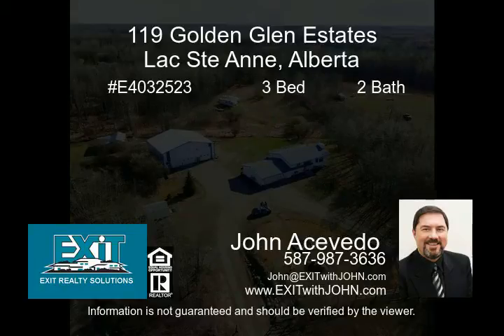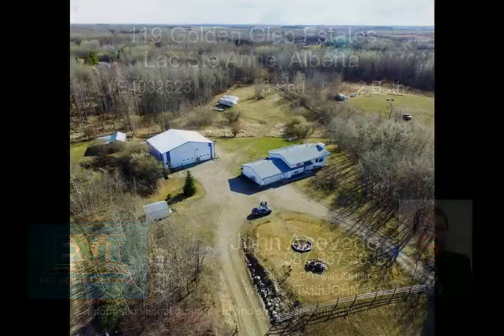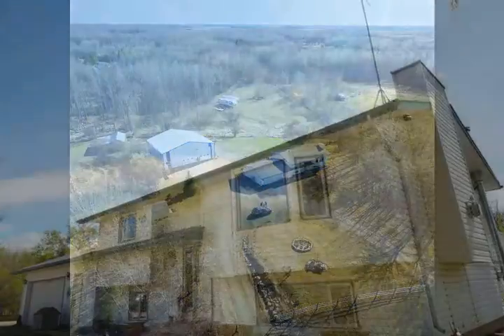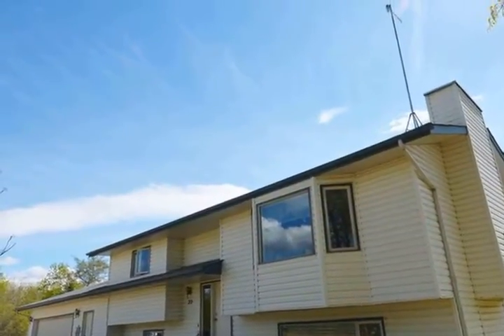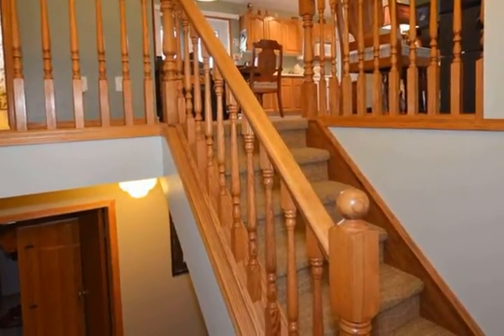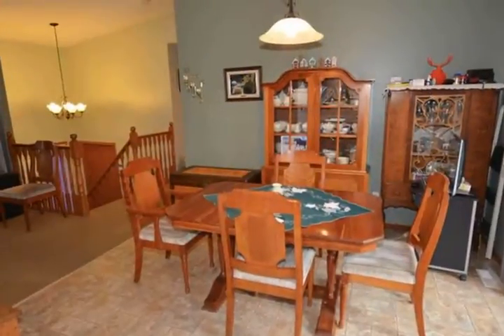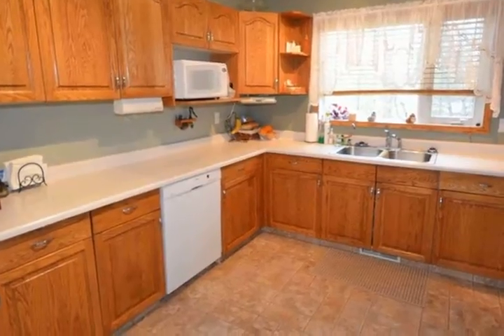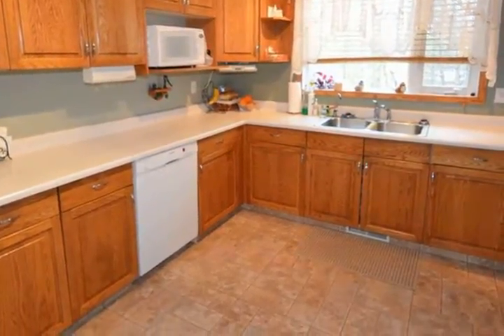119 Golden Glen Estates Lac Ste Anne Alberta T0E 1V0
Beautifully Kept Bi-Level on 3.29 Acres with Trucker's Dream Shop!!! This 1994, 1,075 sf (2,000 sf Developed Space) Home has a Large Wide Open Concept with Vaulted Ceilings. Cozy Living Room with Fireplace. Walk out the Patio Doors and Enjoy Views on the Huge 14' x 32' South Facing Deck. Bedroom and Nice Sized Master with 4 Piece Hollywood Bathroom. Fully Finished Lower Level has Large Family Room with Wood Burning Fireplace, Den and 3 piece Bathroom with Large Laundry Room that has Access to Heated, Over-sized 26' x 28' Attached Garage and Walk-Out to Covered Deck Area. Newer Well on Property, Extra Waterer and Room for Loads of RV's. . The 42' Deep x 48' Wide Shop is Awesome, with Radiant Heating, Lighting, Office, Storage Above Office, 220, Air, Multiple Amp, 12' and 14' Wide, 14' High Doors (Trucker's in Mind) with Room for All the Toys!! You will be Impressed!